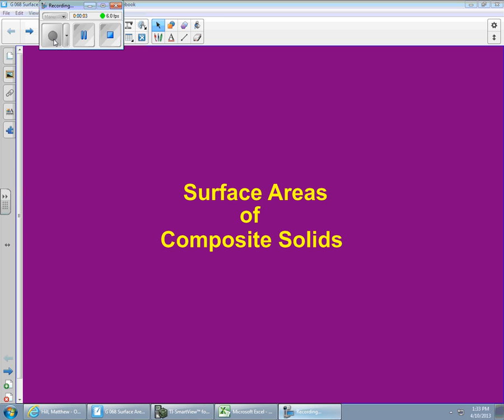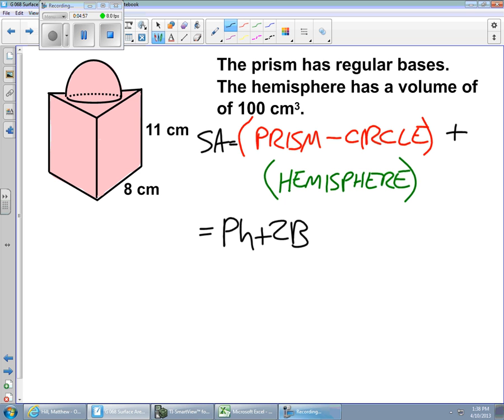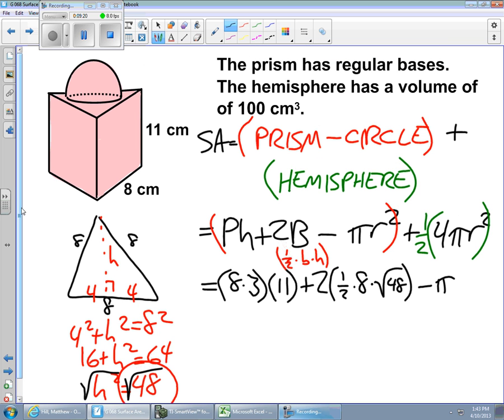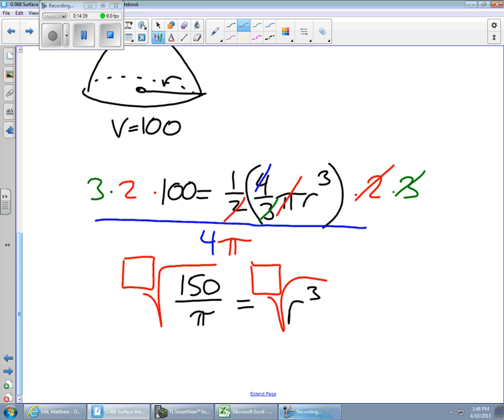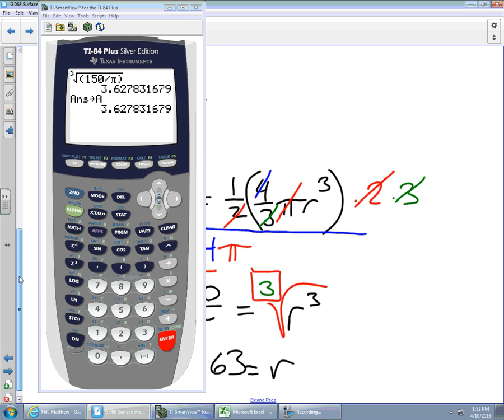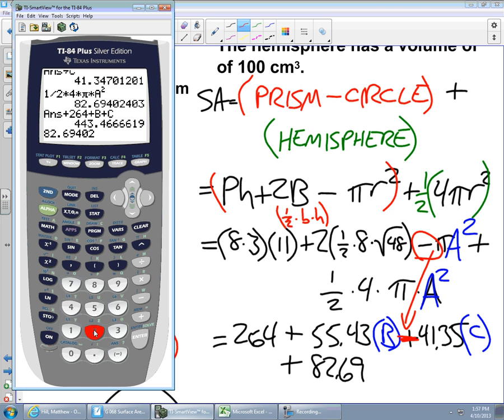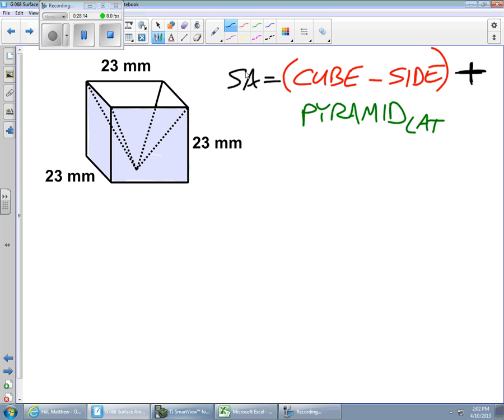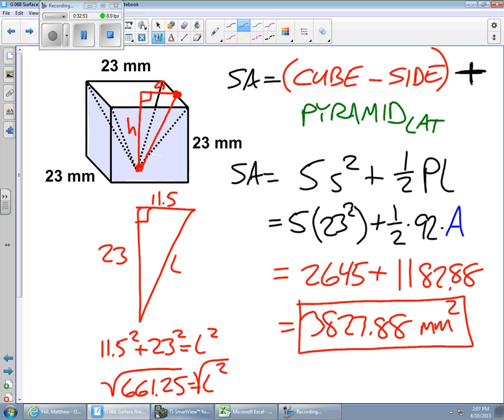4-10-13 G Surface Areas of Composite Solids, part 2